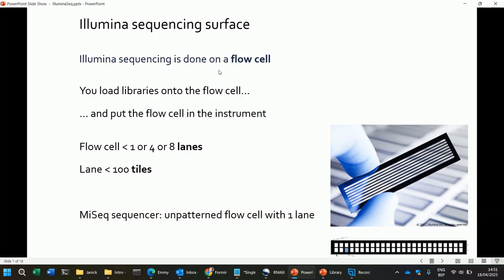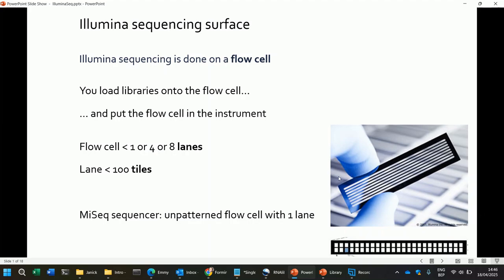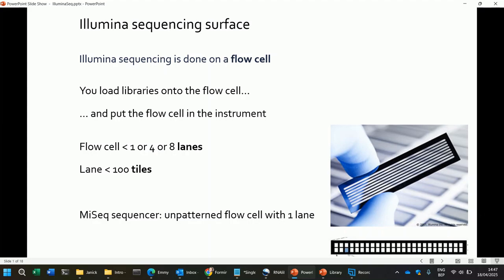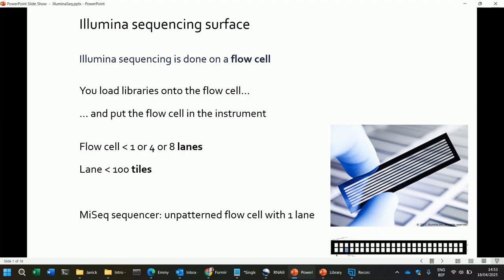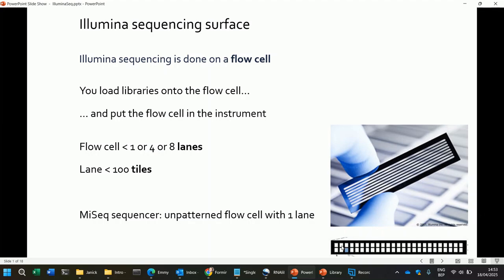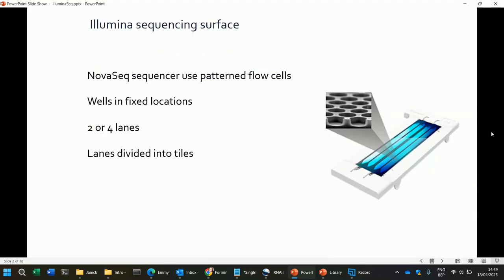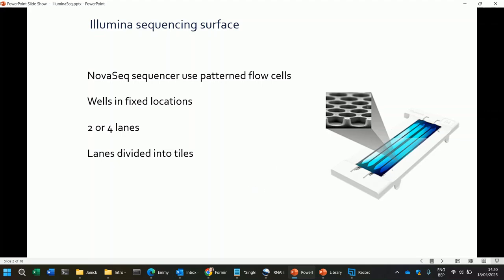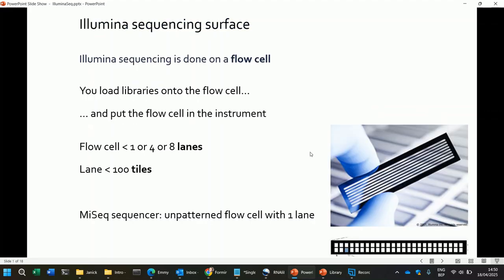VIB Training and Conferences: Illumina Flow Cells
Illumina Flow Cells